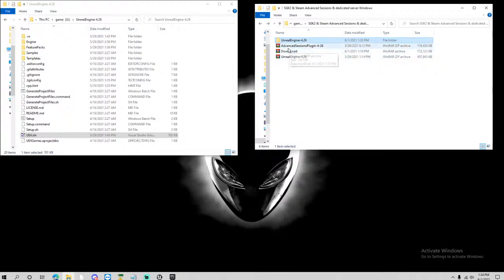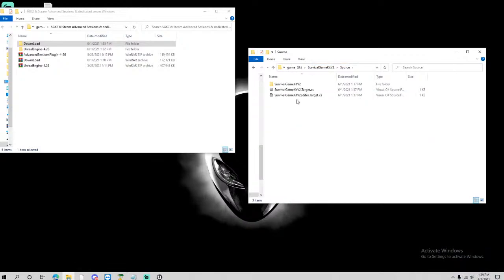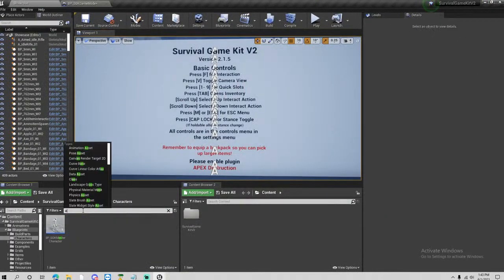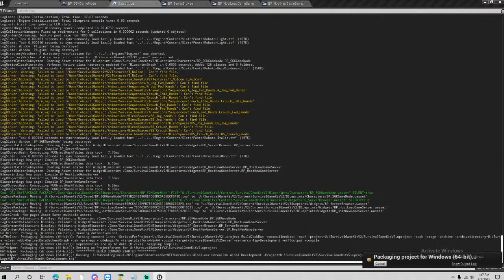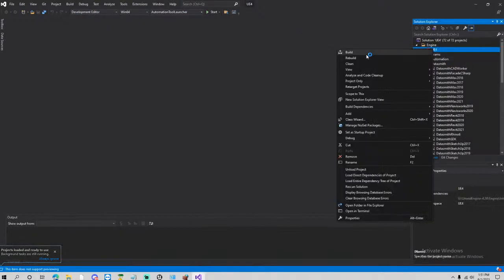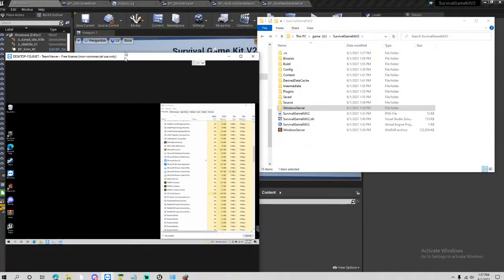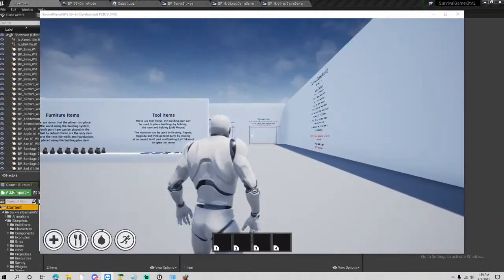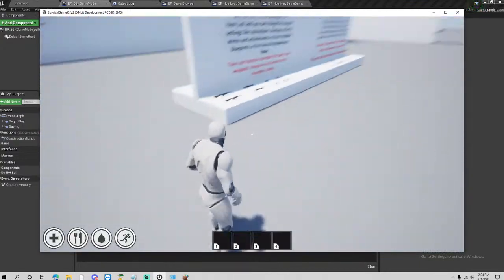Copy of SGK2 & Steam Advanced Sessions & dedicated server Windows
DonwLoad

Links to the web pages
Source Code Step 1

4.26.2

If you have any questions please contact
 TheMadScientist on
TheMadScientist discord

DefaultEngine.ini

[/Script/Engine.GameEngine]
+NetDriverDefinitions=(DefName="GameNetDriver",DriverClassName="OnlineSubsystemSteam.SteamNetDriver",DriverClassNameFallback="OnlineSubsystemUtils.IpNetDriver")

[OnlineSubsystem]
DefaultPlatformService=Steam

[OnlineSubsystemSteam]
bEnabled=true
SteamDevAppId=480

[/Script/OnlineSubsystemSteam.SteamNetDriver]
NetConnectionClassName="OnlineSubsystemSteam.SteamNetConnection"